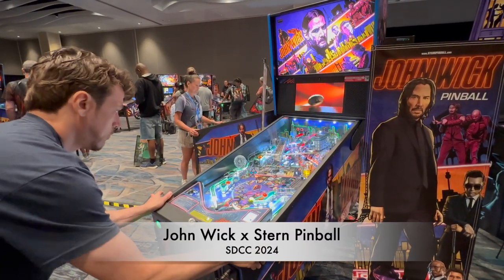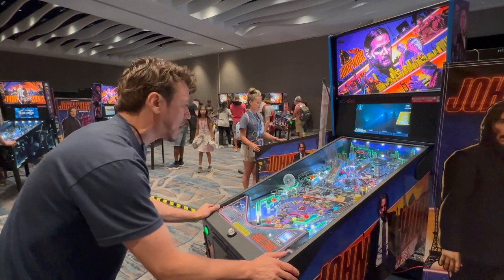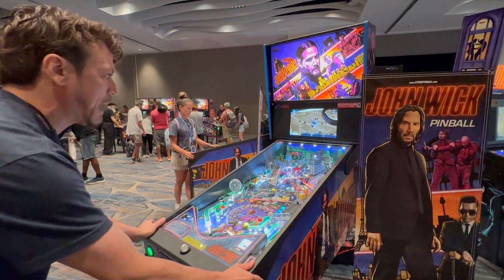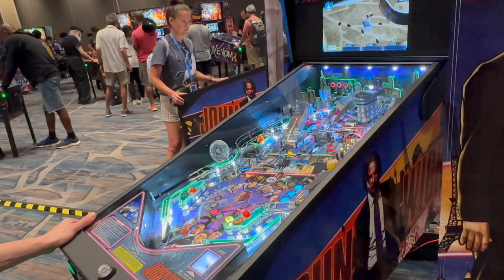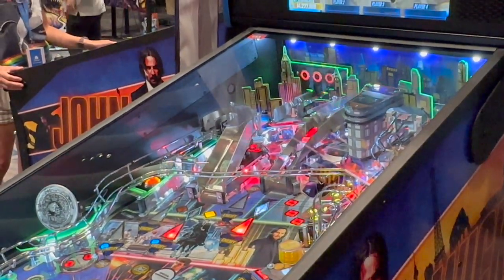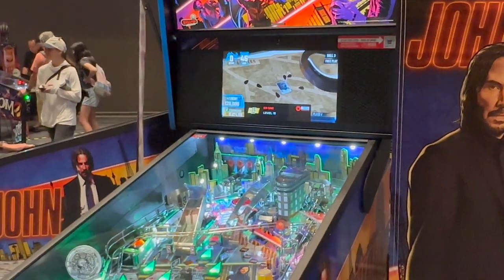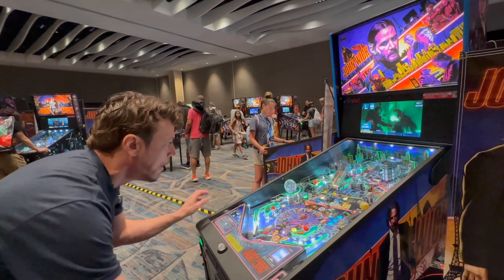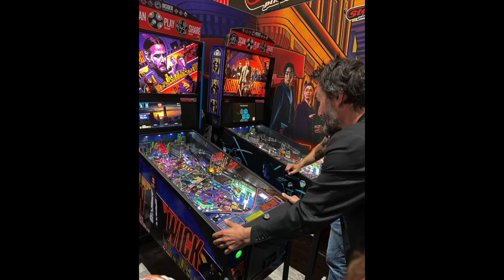SDCC 2024 - John Wick x Stern Pinball: SURPRISE AT THE END!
I recently had the chance to watch a playthrough of the new John Wick Pinball game by Stern Pinball, and it was nothing short of amazing! Michael Grant provided such a thorough and engaging walkthrough that I completely lost track of time. If you're interested in learning more about the game and exploring what Stern Pinball has to offer, I highly recommend checking out their website. Their pinball machines are truly impressive and worth exploring!

And watch until the end because there is a surprise.